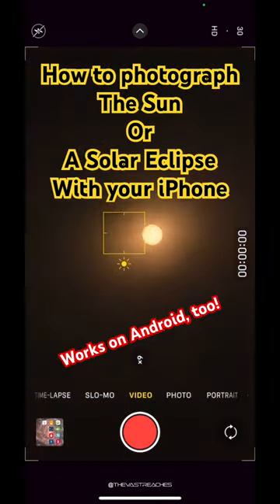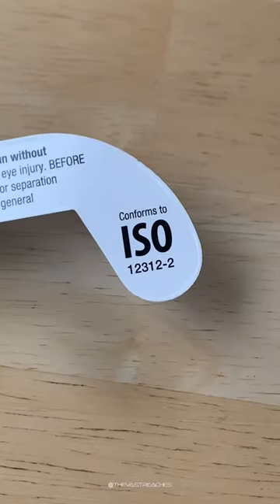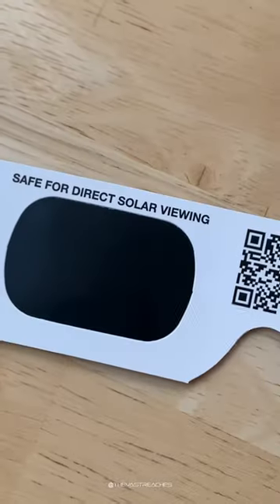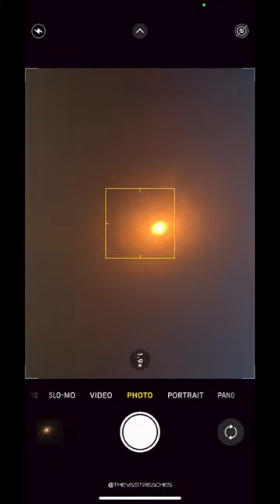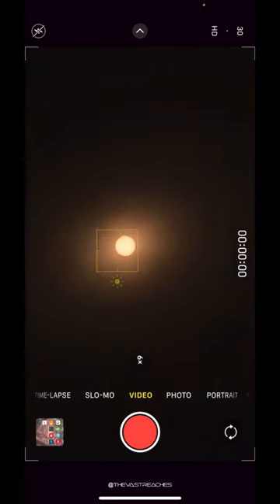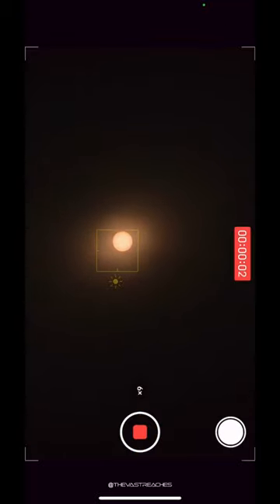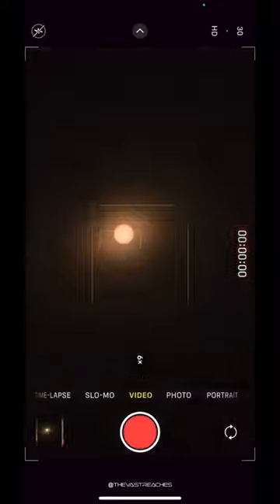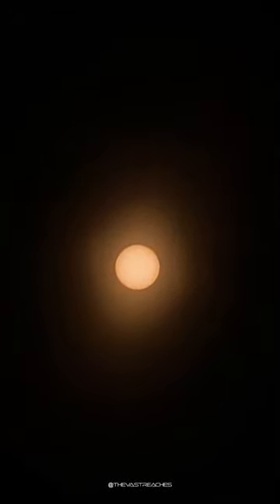SAFELY Photograph the Sun with your Phone!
Easily and SAFELY snap some pics of the eclipse.  Please use caution and always protect your eyes and gear properly!!

Use approved eclipse glasses from a reputable source with the ISO12312-2 certification.  Without a proper filter, the image will be over exposed in any camera.  I hope this enables some of you to get a some images using gear you may (or should) have with you.

Cheers and happy eclipse hunting.

Gear
iPhone XS Max
Solar eclipse glasses ISO12312-2